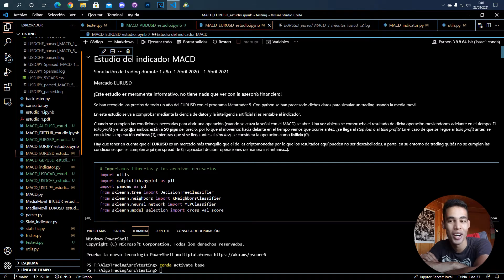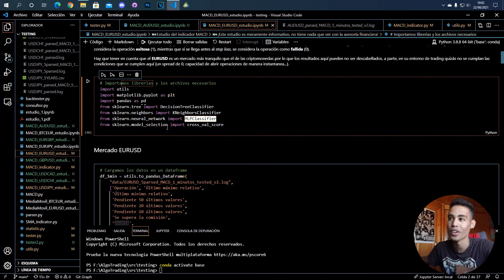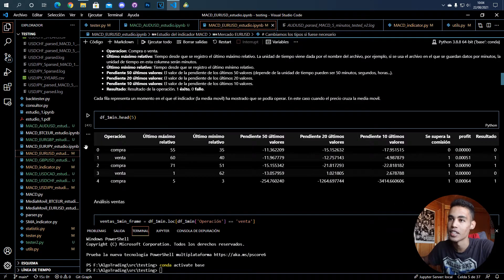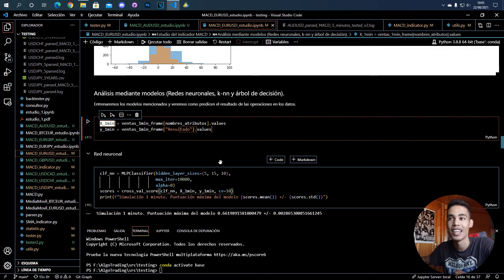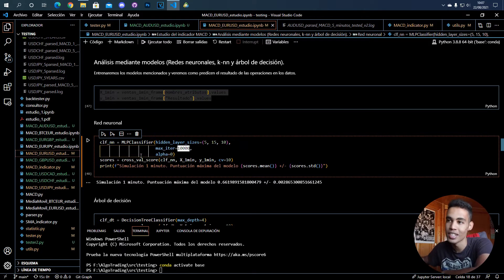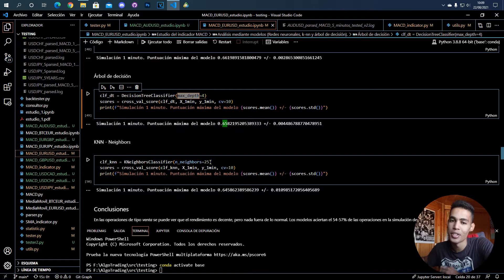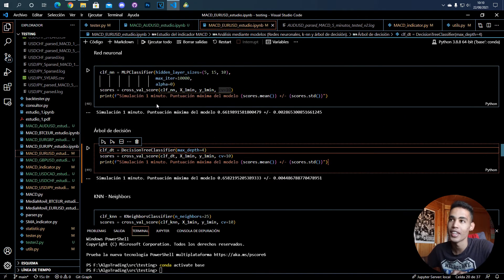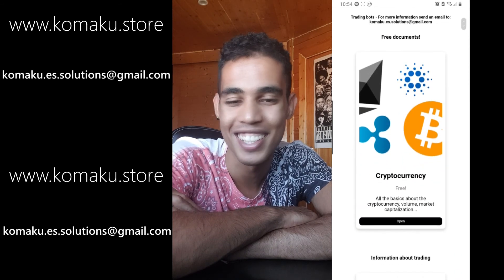PYTHON TRADING BOT #9 - Creating an AI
In this video I'm going to teach you how create an AI using the data we have already generated.

If you want me to build for you a bot, click here!

Content of the video:
0:00 - Intro
0:12 - Data
0:32 - Jupyter notebook and sklearn
2:40 - Classifiers
5:18 - SKlearn documentation
6:11 - My web!
6:22 - Outro